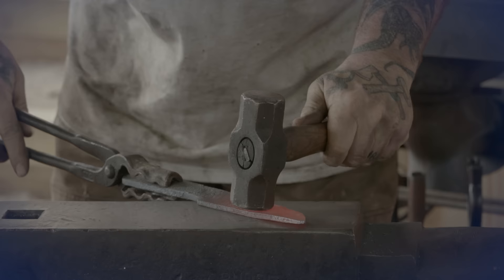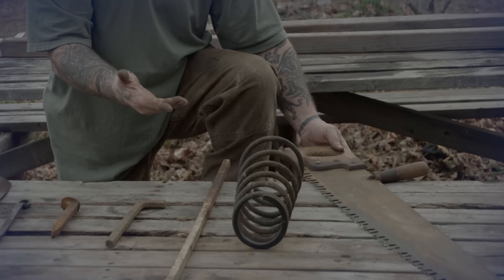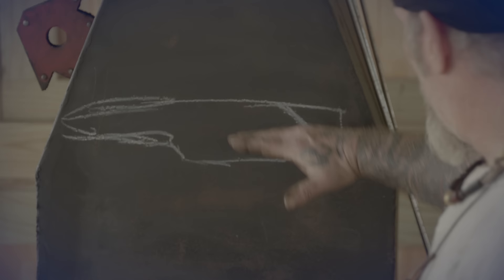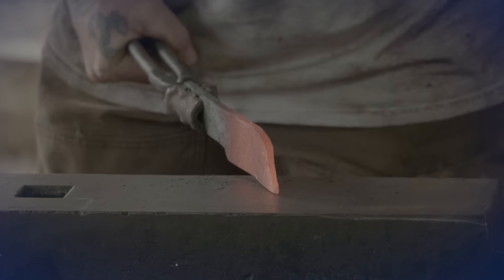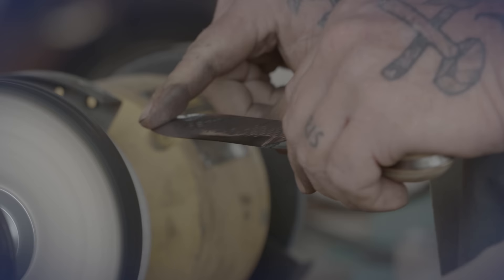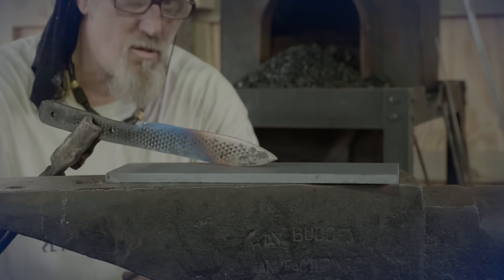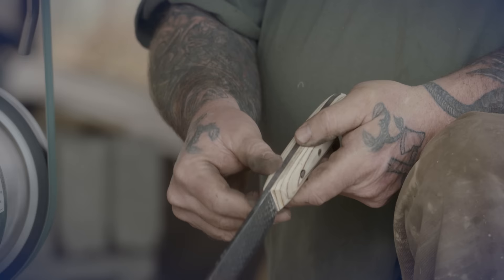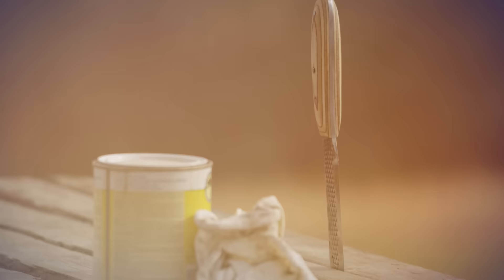Make Ready to Survive: Dave Canterbury on Blacksmithing a Knife Trailer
Panteao presents
Make Ready to Survive: Dave Canterbury on Blacksmithing a Knife

This is the third installment in the Blacksmithing Series from Panteao’s Make Ready to Survive videos. Now that you have the blacksmithing equipment and honed your skills making basic tools, Dave Canterbury shows you how to make a fixed blade knife from a used horseshoe rasp file and some plywood. Dave walks you through material choices, annealing, shaping the blade profile, bevel hammering, final profiling, punching for the handle, normalizing, initial blade grind, heat treat, tempering, installing and shaping the scales (handles), and final grind and buff. Dave Canterbury is an experienced & skilled survivalist, having years of experience in bush crafting, outdoor self-reliance and primitive skills. He founded The Pathfinder School because of his dedication to passing on the “tribal knowledge” of outdoor self-reliance and primitive skills to anyone and everyone who wants to learn. After watching this video you will have all the info in front of you needed to make your own knife from scrap materials like an old file and some leftover scraps of plywood.